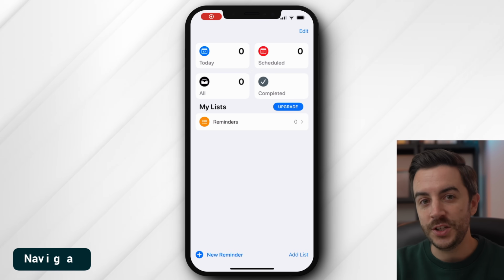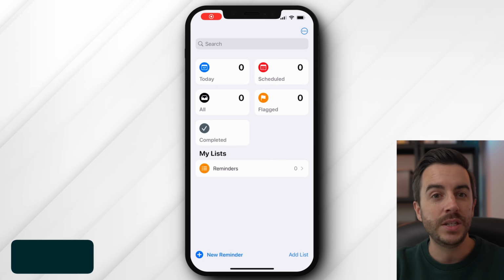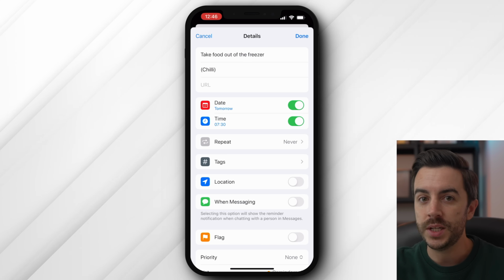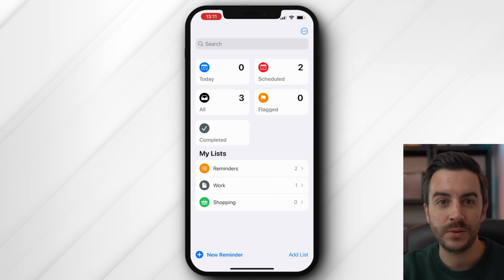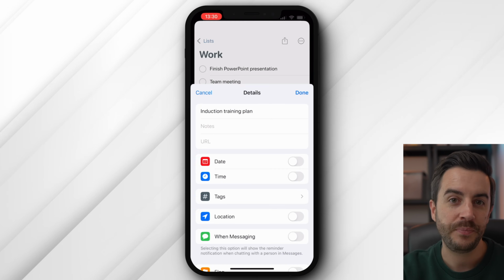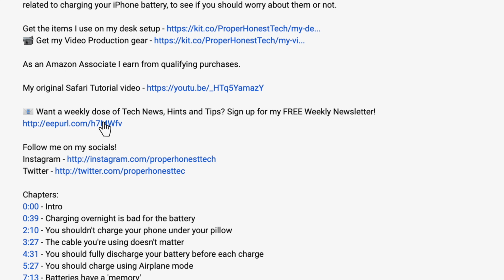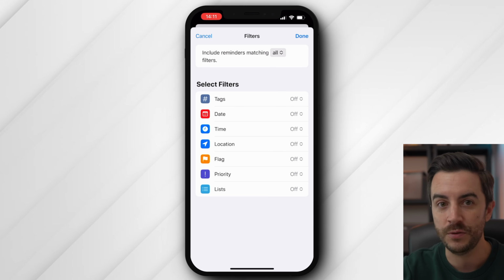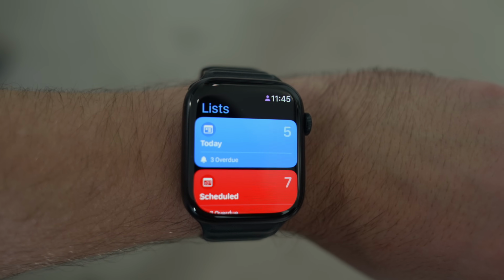Become a Reminders PRO with this iPhone Tutorial!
The Reminders app for iPhone saw some major changes in the latest version of iOS (iOS16), so with that in mind, I decided to create a full tutorial for this excellent app!

Desk Shelf
Wool & Felt Mat
iPad Stand
iPhone Stand

Chapters;
0:00 - Intro
0:26 - Navigation
1:45 - Reminders vs To Dos
2:50 - Creating a basic Reminder
6:23 - More advanced usage
8:01 - More advanced features
10:53 - Pinning lists
11:35 - Extra features
12:35 - Smart lists
13:38 - Advanced features
14:54 - End